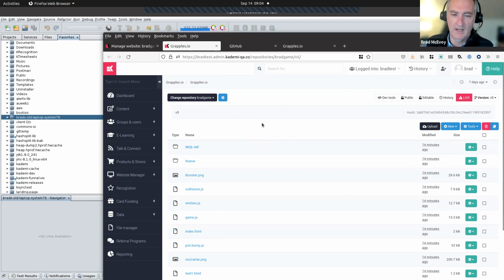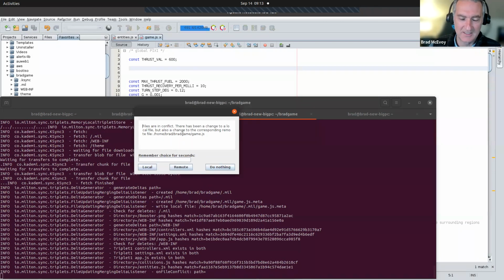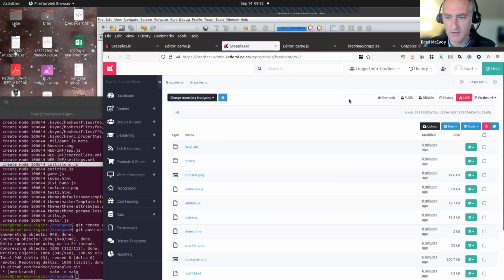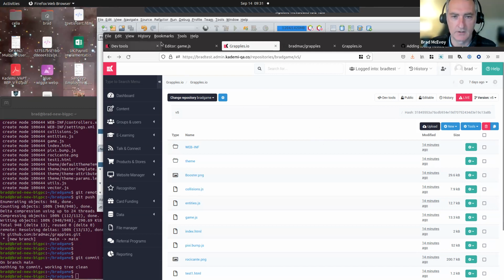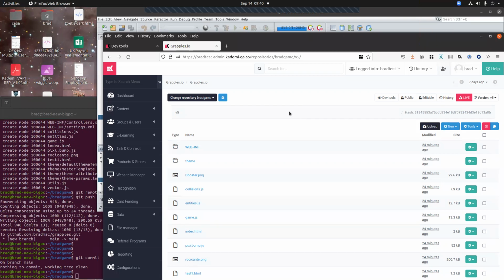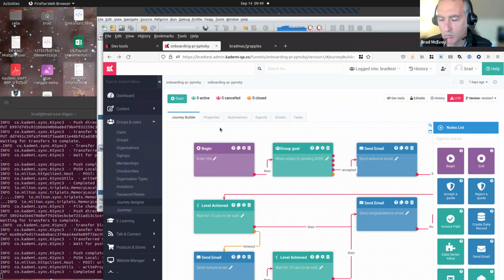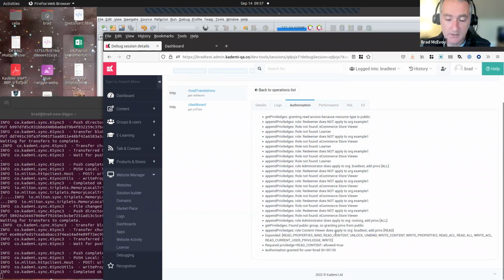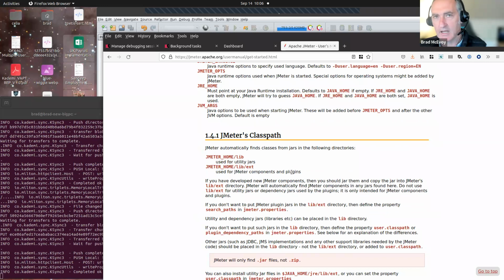Kademi Ask Me Anything - Technical session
First in the Kademi AMA series. In this talk we covered
- code authoring with ksync
- version control with github
- using kademi versions for team based projects
- using ksync to source control journeys
- new features for moving accounts and interactive login in set remote hash
- load testing tools